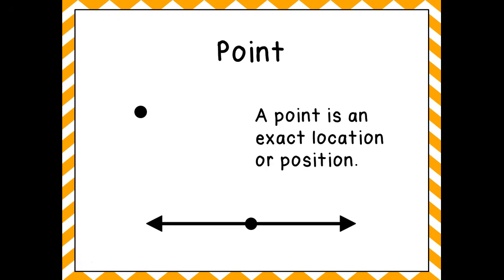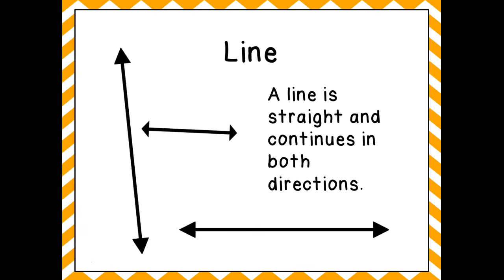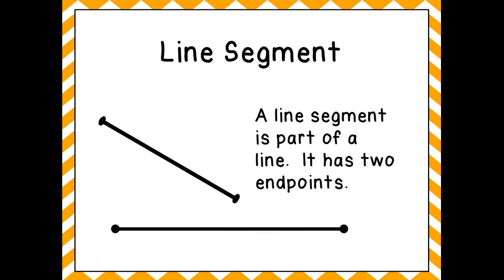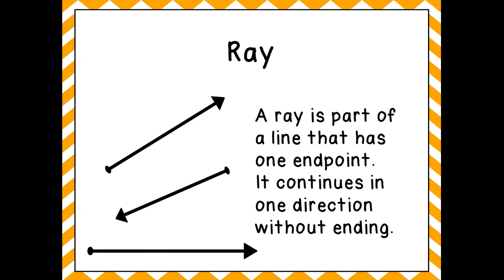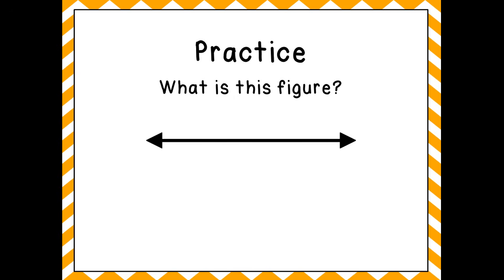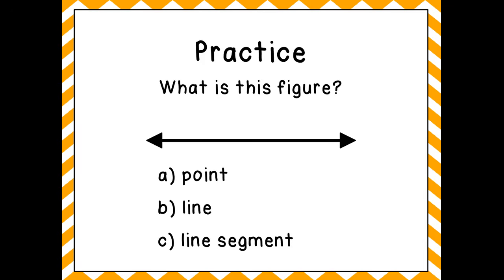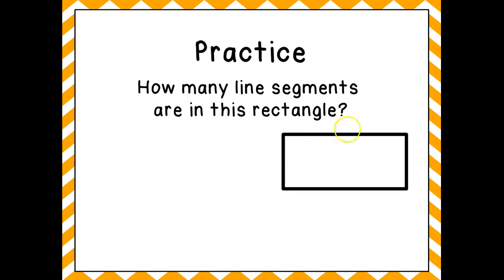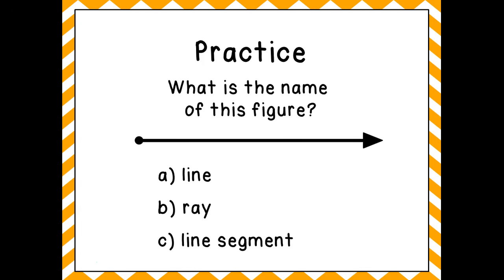Introduction to Geometry - Points, Lines, Line Segments, Rays and Angles